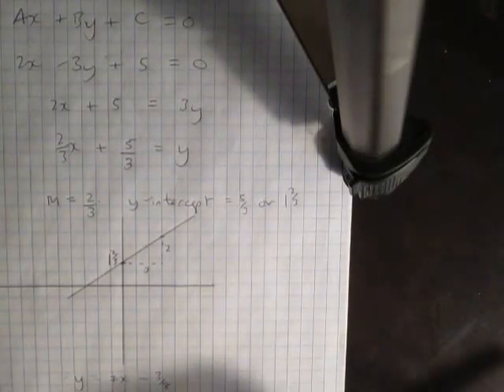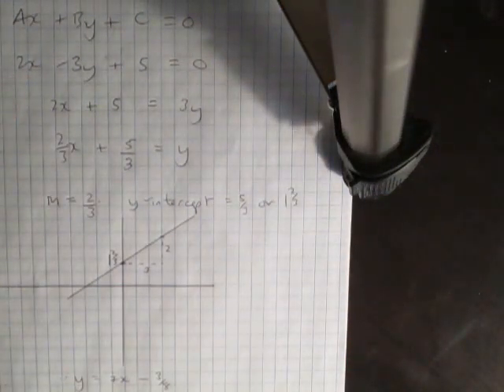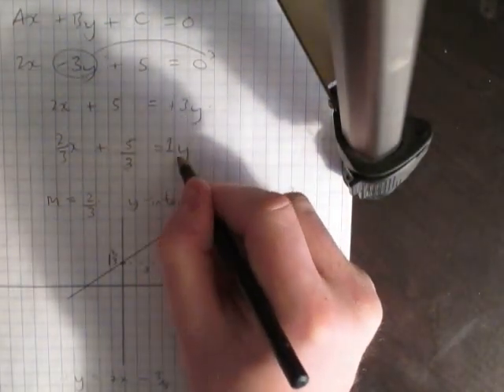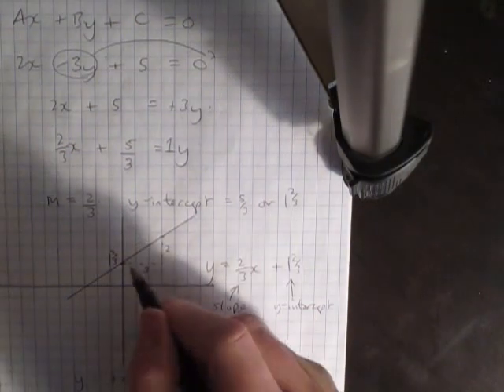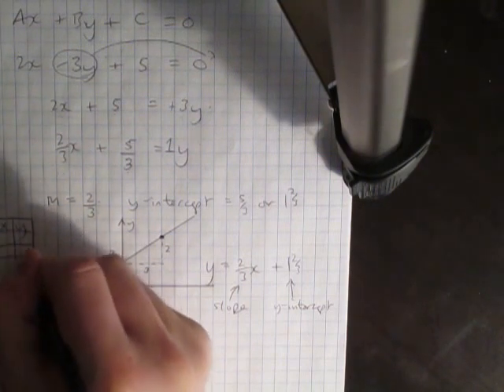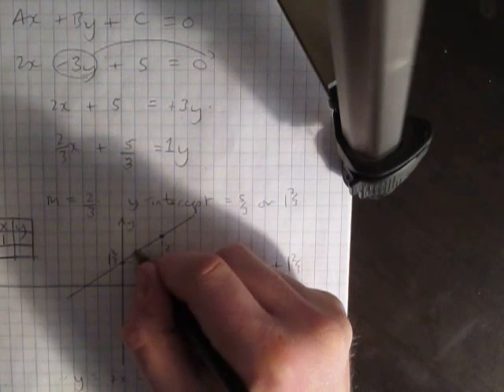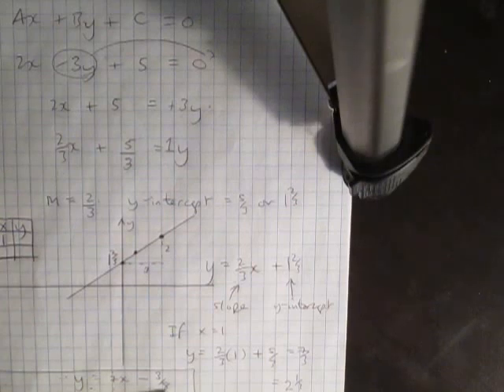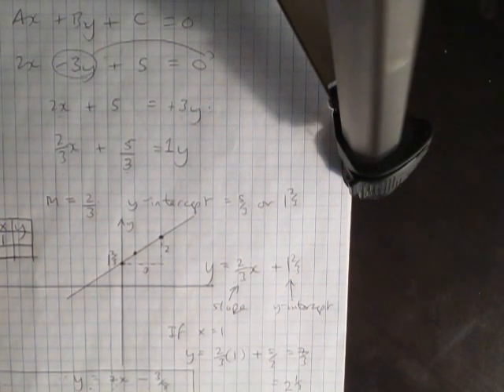Ax +By +C = 0 converted to y =mx +b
converting the standard equation of a line to y =mx + b and graphing the  line